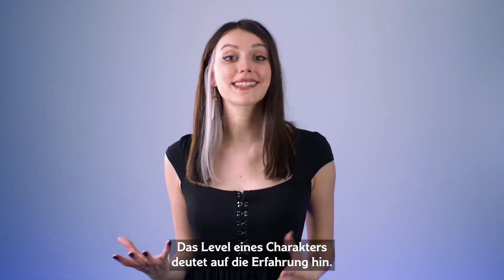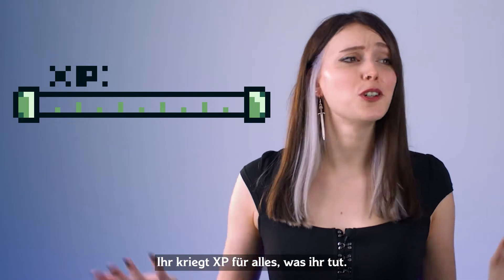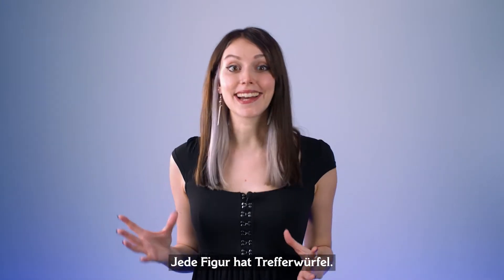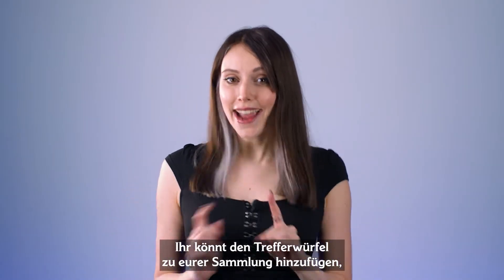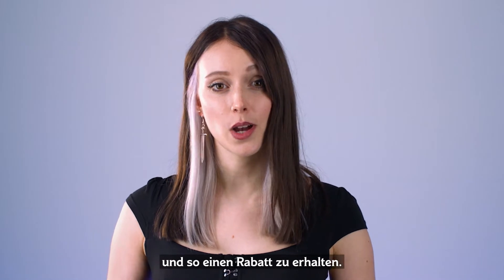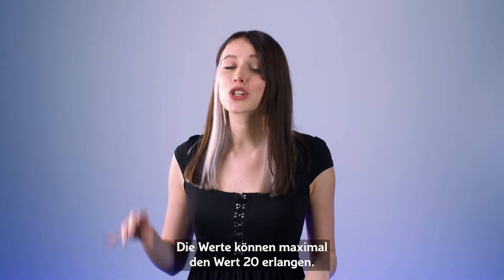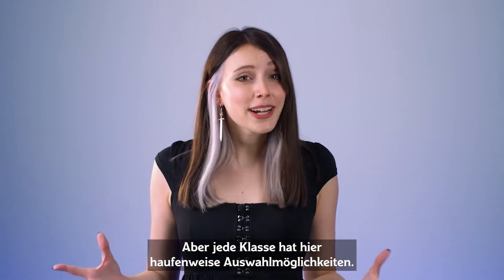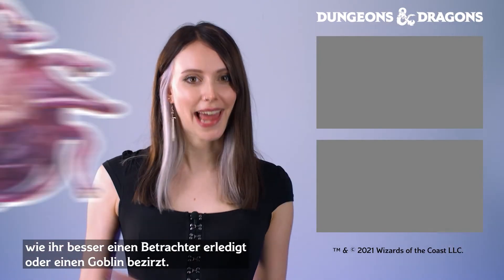Wie man in Dungeons & Dragons auflevelt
Hast du Fragen zum Aufleveln deines Charakters in D&D? Madeline erklärt dir die Grundlagen.

Im Spiel Dungeons & Dragons dreht sich alles um das Erzählen von Geschichten, Erschaffen von Helden und den gemeinsamen Spaß mit deinen Freunden. Die fantastische Welt bietet mehr als Schwerter und Zauberei: Ob du dich einer Meute von Piraten anschließst, die Tiefen eines Dschungels erforschst oder eine politische Intrige beeinflusst, ist ganz dir überlassen. Du triffst jede Entscheidung selbst, vom Aussehen deines Charakters, über Verhalten und Absichten, bis zum nächsten Kapitel in deiner Geschichte. Die Würfel helfen dir nur aus. Am wichtigsten ist aber, dass du wertvolle Zeit mit deinen Nächsten und Liebsten verbringst, während ihr zwergische Getränke teilt und neue Erinnerungen schafft.